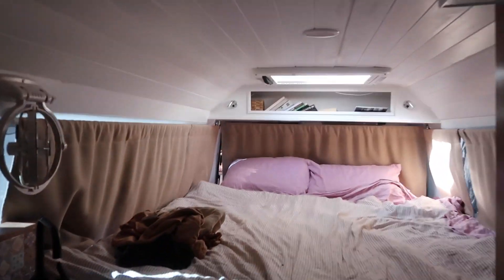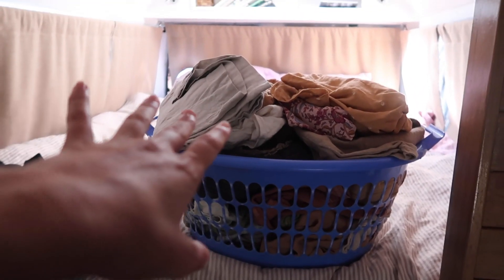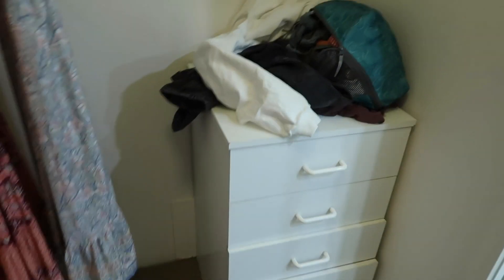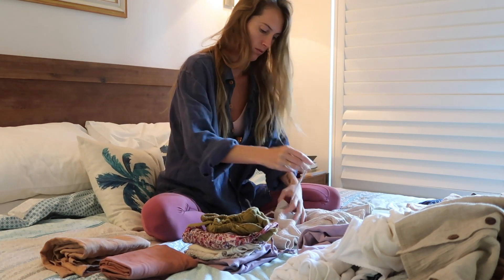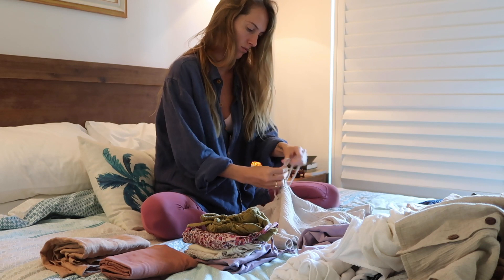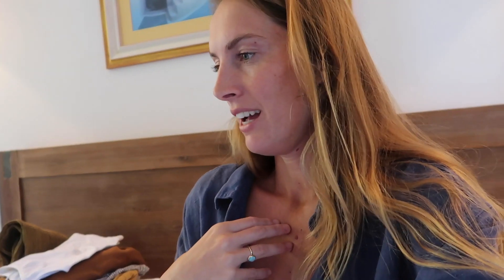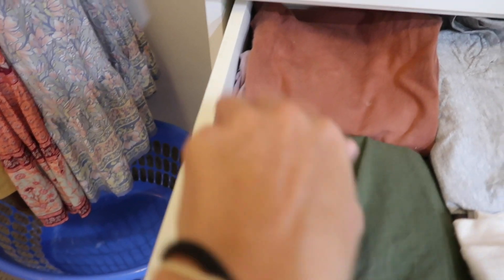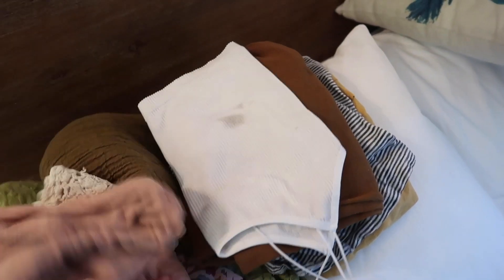My Wardrobe Update: Minimal-ish & Ethical :)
The first 1000 who click the link wiIl get 2 months of Skillshare Premium for FREE

Even MORE exciting:

My Brand New Clothing Range is AVAILABLE NOW (29/06/20)

Hello and welcome to this weeks video 🤗
A little while ago I asked in a poll what video you would most like to see next. A night time routine was the most requested - but we ended up going through some huge changes (like moving into our own place) and honestly our night times were all over the place. So I decided to film this video instead, hope you enjoy!
Ps: I also realised I have a Patagonia fleece missing from this video (I accidentally left it at my parents) lots of people asked about it from our Nz videos - I got the men’s size medium.

The second hand clothes website I like to use is depop, I search my favourite brands there and often find as new clothes for a fraction of the price.

Ok that’s all, sending love x